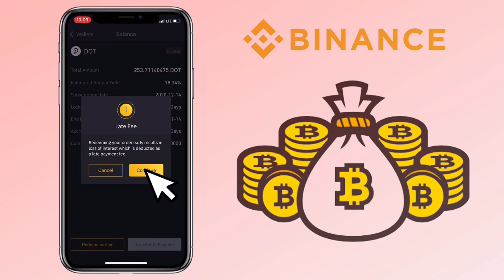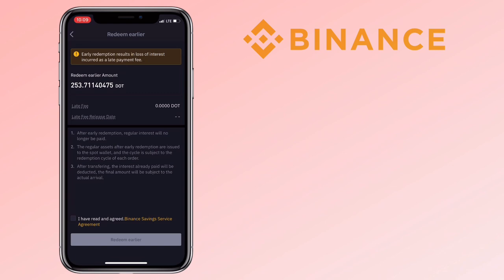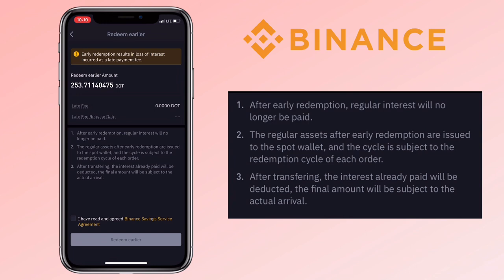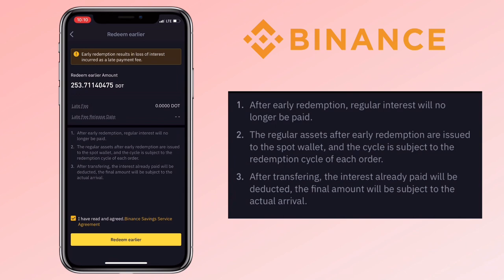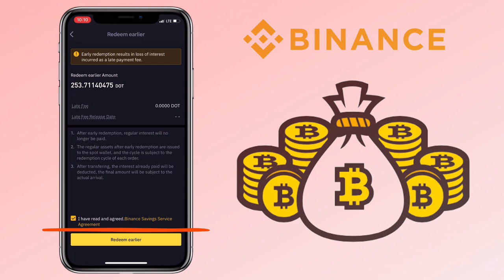How to UNSTAKE locked staking and do ‘EARLY REDEEM’ on Binance Exchange | App Tutorial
Here’s a video tutorial how to early redeem crypto assets under locked staking on Binance Exchange. Early redemption is a way for you to unlock tokens that are locked for a certain duration. Check video description for the step by step guide.